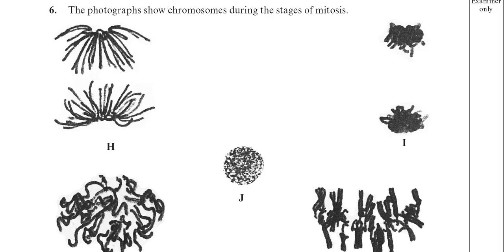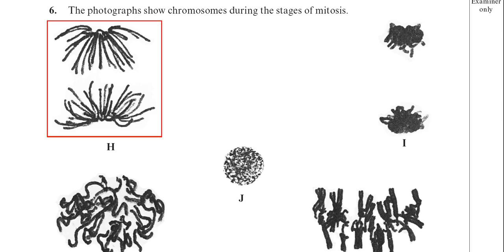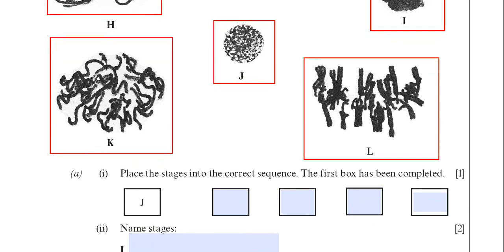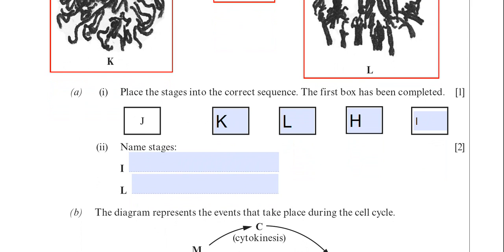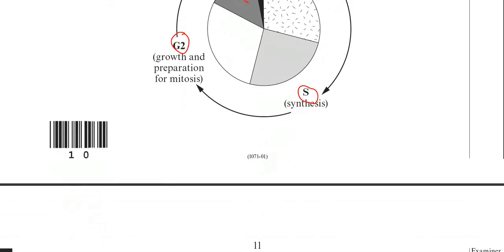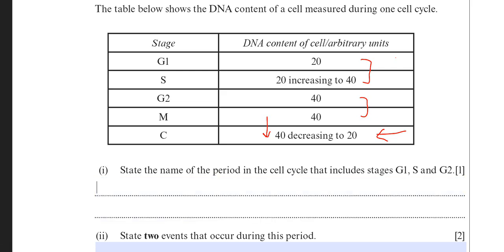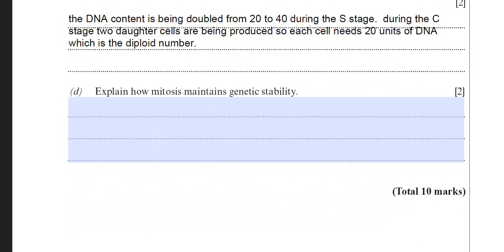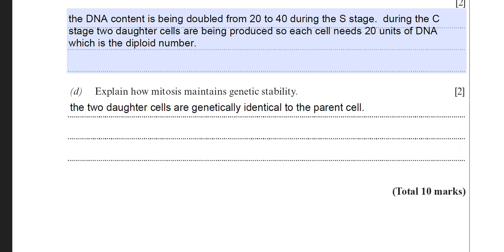How to answer A-Level biology questions on mitosis for WJEC and EDUQAS exam boards.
In this video I explain how to answer A-Level biology questions on mitosis.